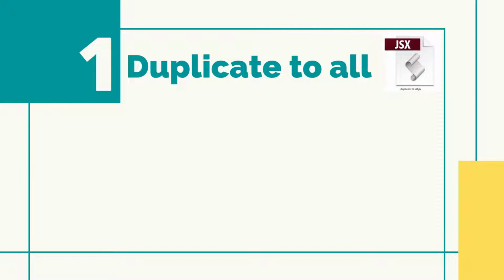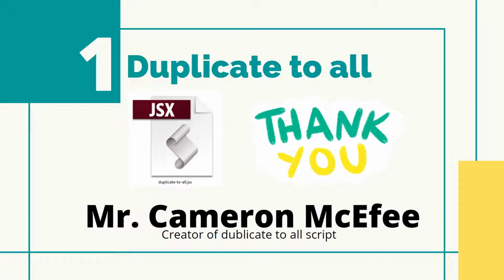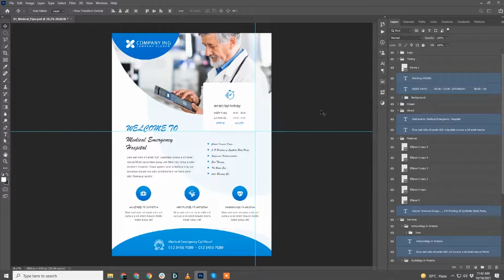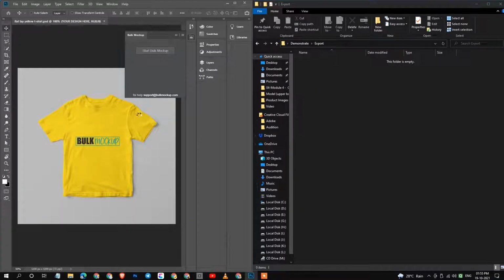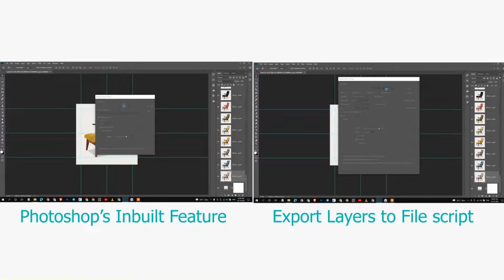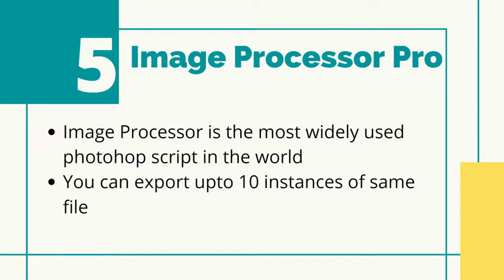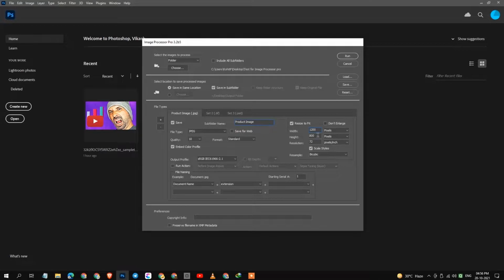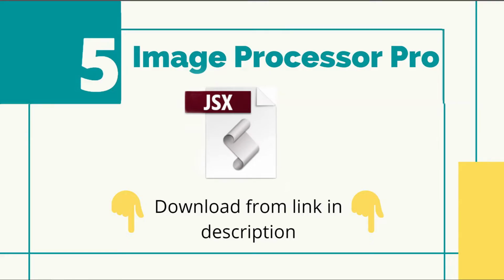5 Photoshop tools that will Save You Time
5 Photoshop Tool to speed up your workflow. These tool can increase your productivity in photoshop.

1. Duplicate to all.

2. Font Substitution by magic scripts.

3. Bulk Mockup.

4. Export layers to Fast.

5. Image Processor Pro.

Condensor Mic